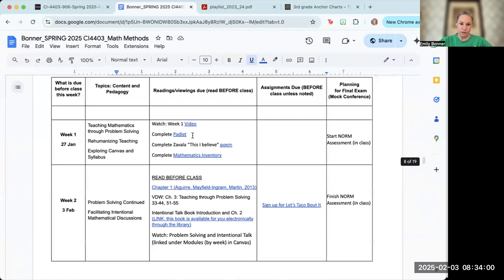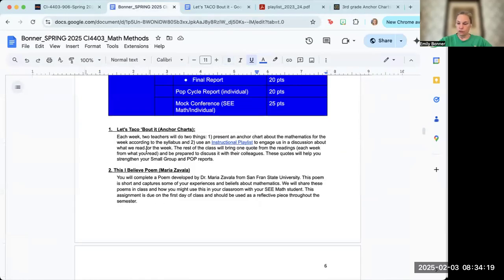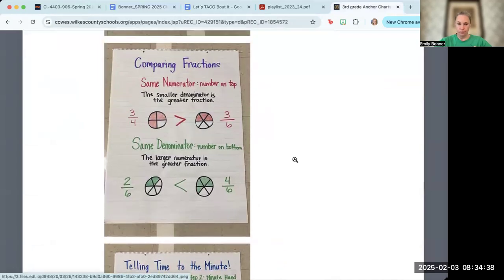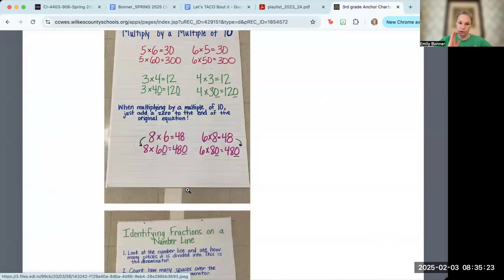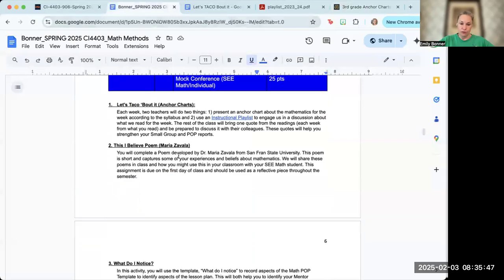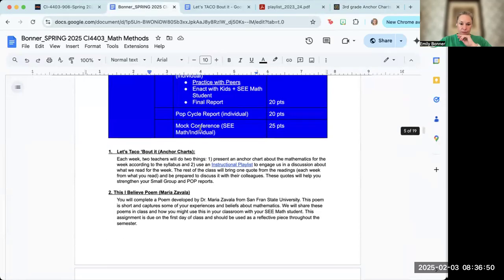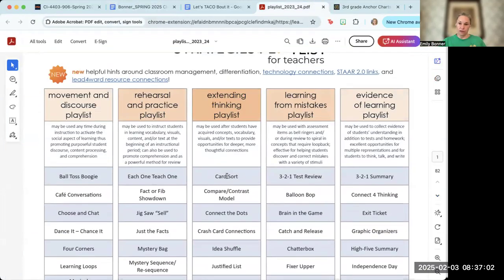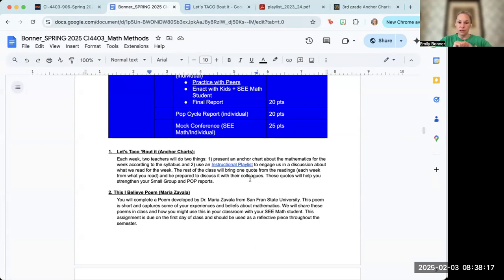Let's TACO bout it